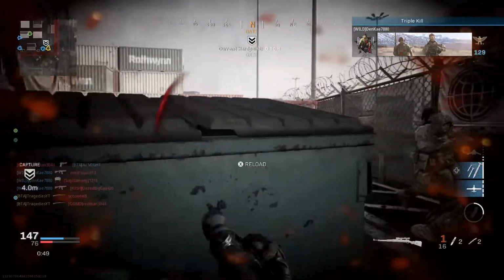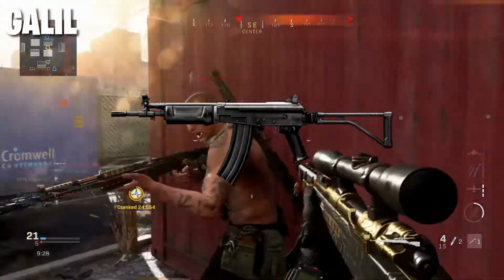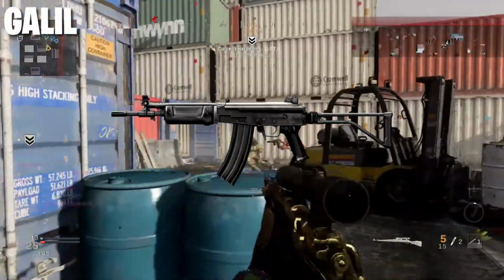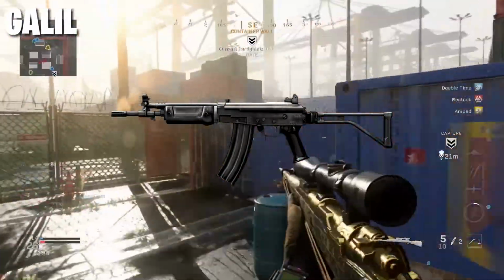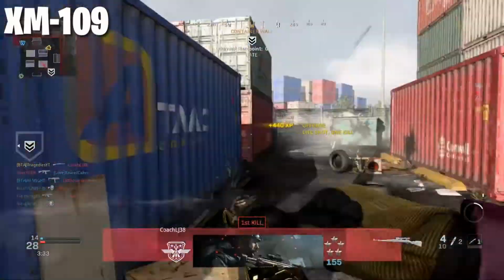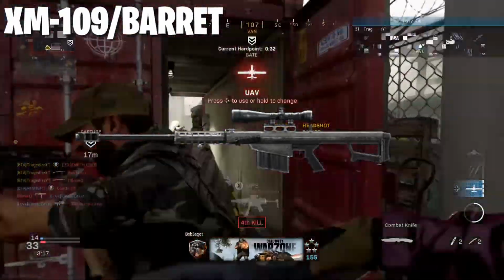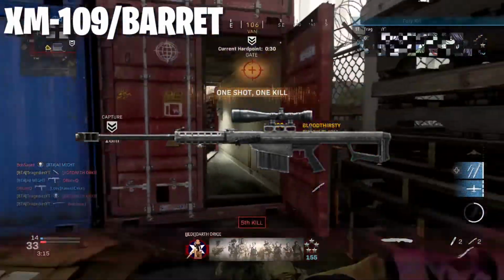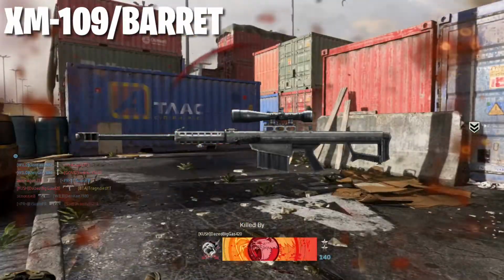*NEW* SEASON 4 WEAPONS LEAKED |Call Of Duty Modern Warfare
•Xbox GT: TragediesYT